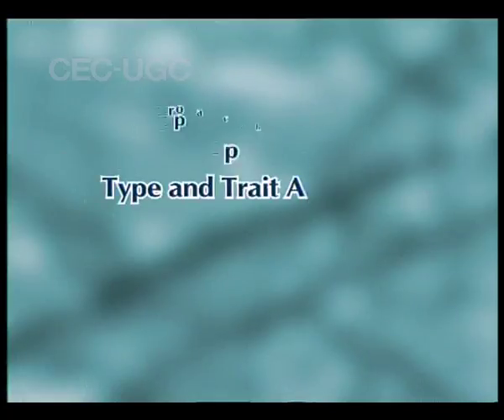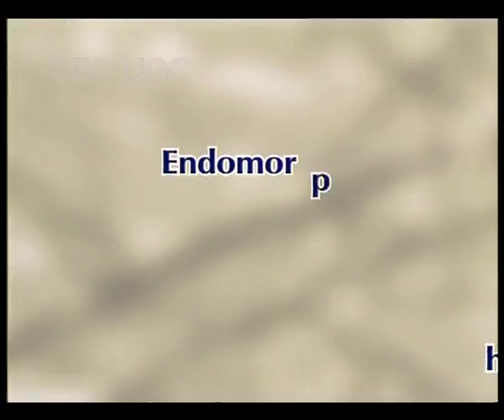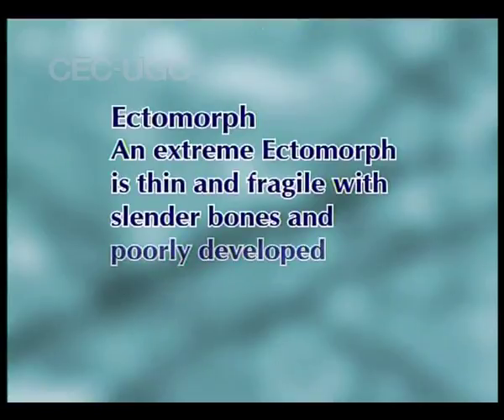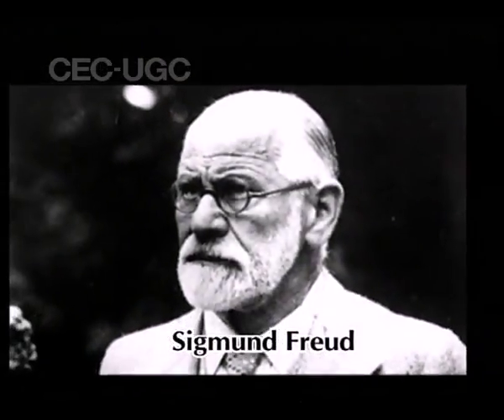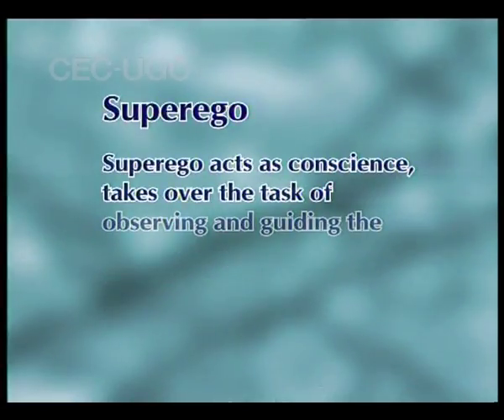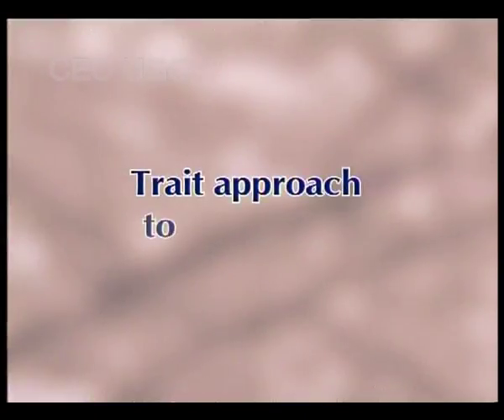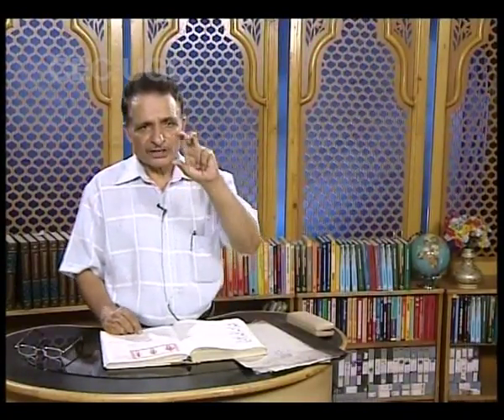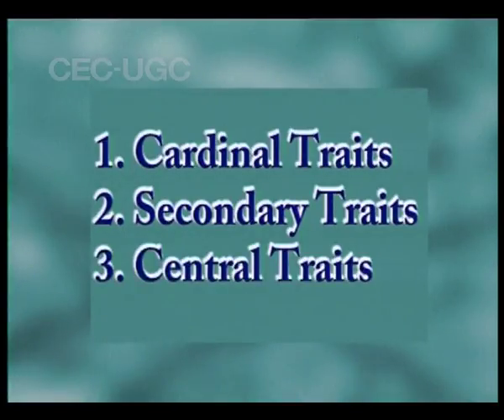UNDERSTANDING PERSONALITY- 4